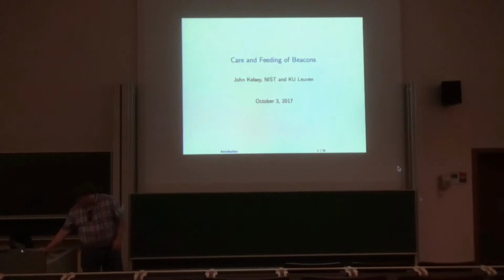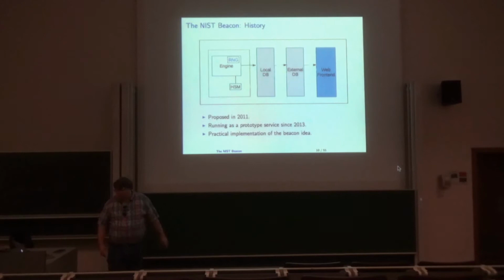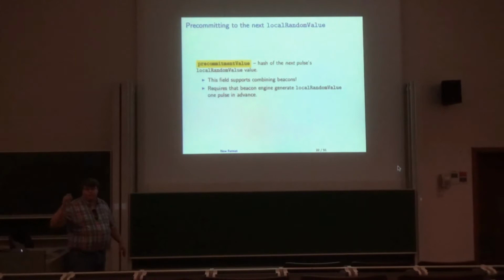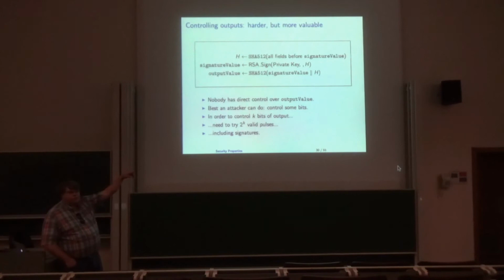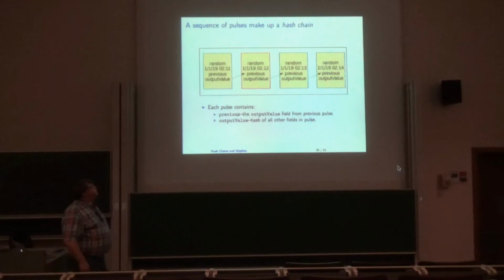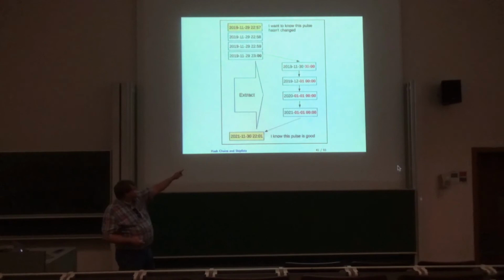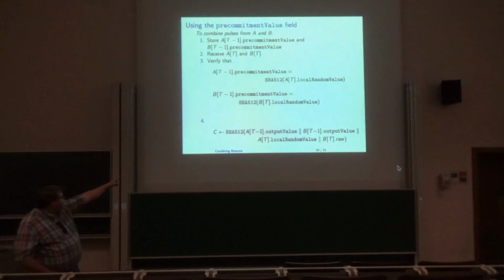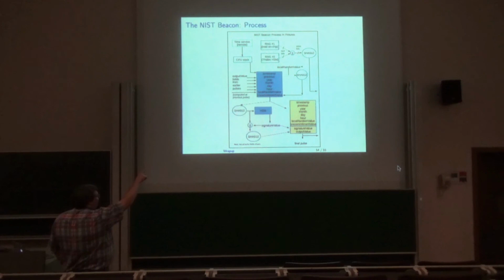Cosic Seminar - Beacons And Shared Public Randomness (John Kelsey)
COSIC Seminar – Beacons And Shared Public Randomness – John Kelsey (NIST)
3 October 2017